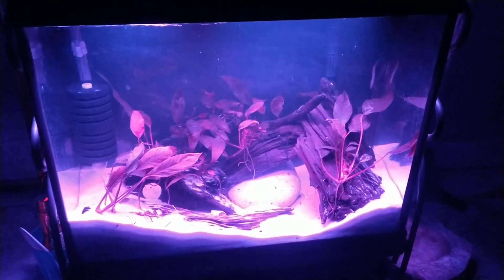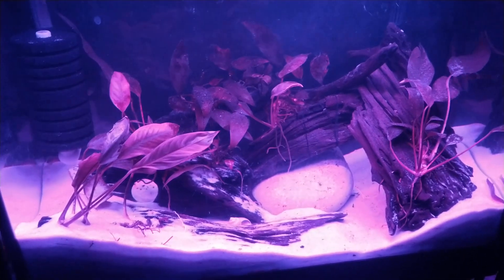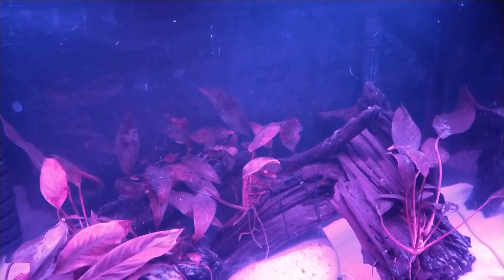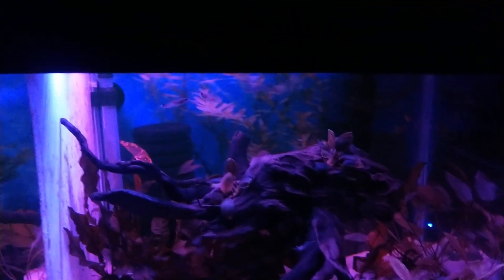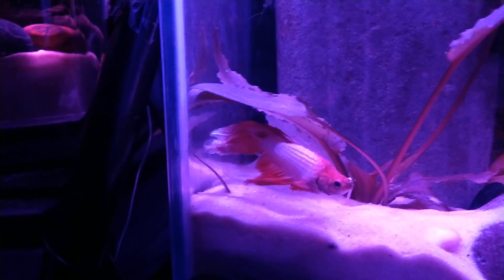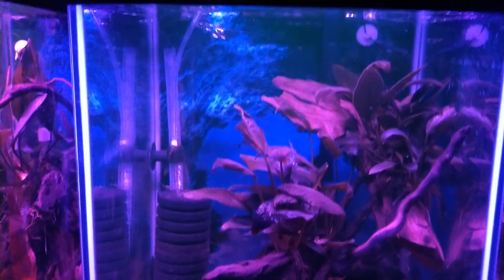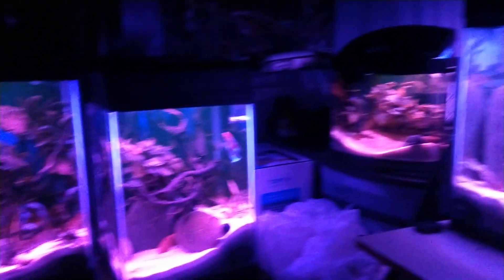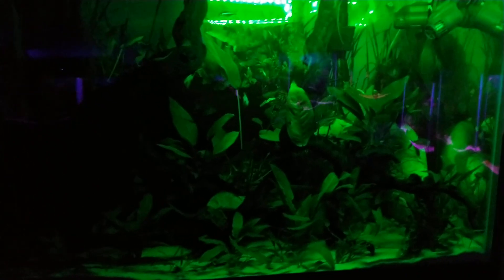Night time in my fish room.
It is 3:00am. in the fish room and I just wanted to share what it looks like with the blue lights on.
I personally enjoy looking at my tanks at night and can only hope that you enjoy this video as well.